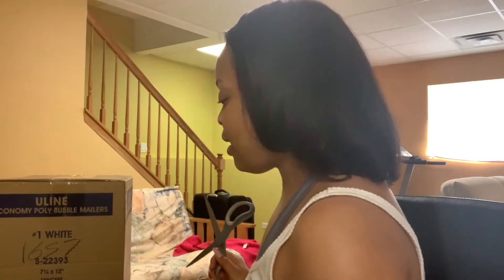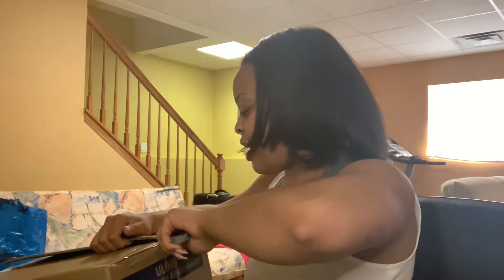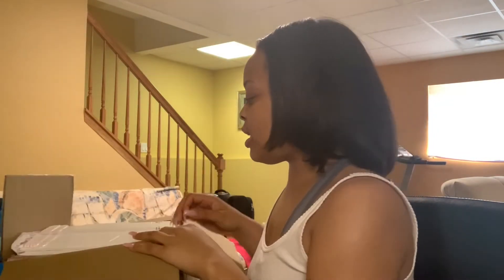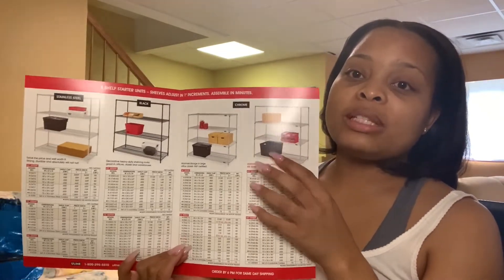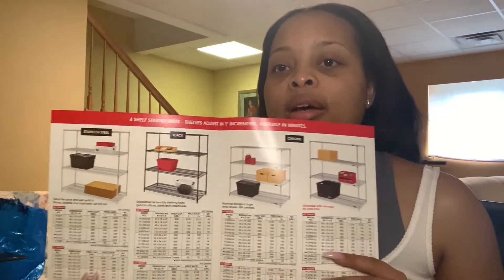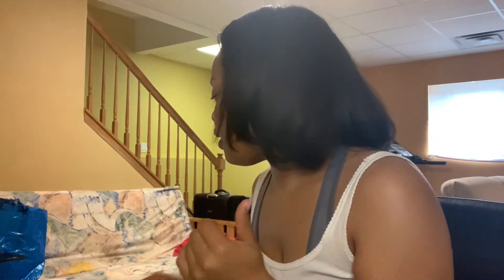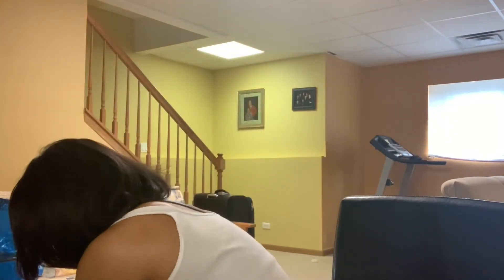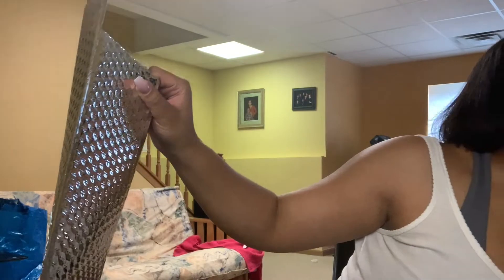New Thermal Bubble Mailers | Uline Supply Unboxing | Skincare Packaging | Improving My Branding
I'm so excited for all of the videos that I have coming.  The Luxe Boss channel will cover lifestyle, entrepreneurship & business. All of the videos on this channel are catered to my boss babes out there still interested in the day to day things like beauty, hair, fashion, etc but are just as interested in being their own boss and on a journey to do that. I'm so excited about where this channel is moving and thank you all for your support. I plan on mixing up the videos and adding in some more lifestyle content just for us! So get ready because of Its about to get even bossier over here! Stay safe and stay blessed!

The Luxe Boss

My Weight Loss Journey & Fav Weight Loss Tea
HOW I LOST 20 POUNDS IN 90 DAYS

For Luxe Aglow Business ONLY

🎵 Track Info:

Title: Funk Your Style by @TONEZPRO